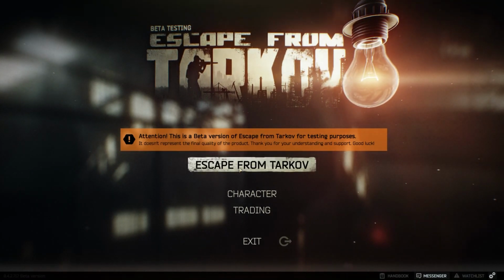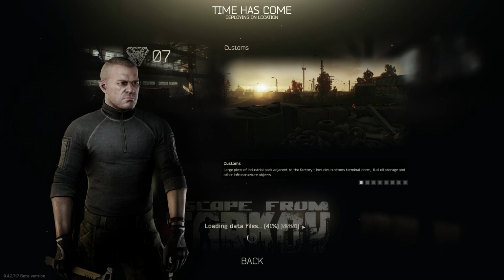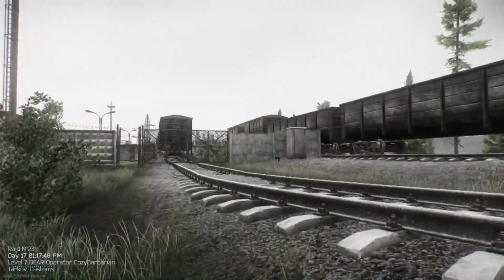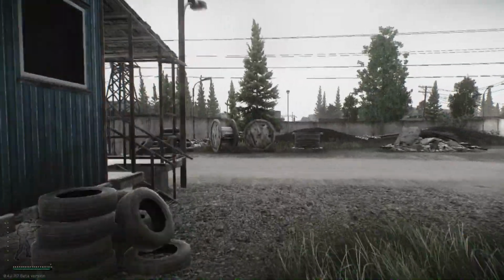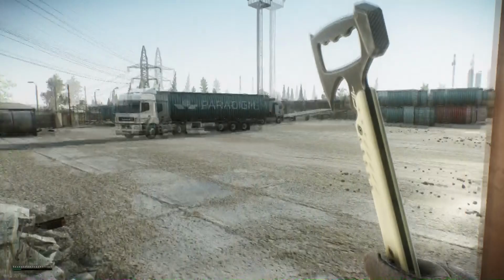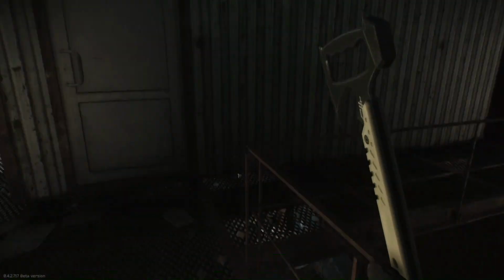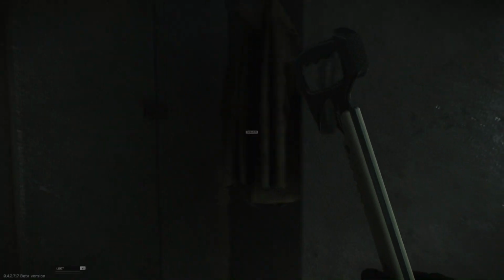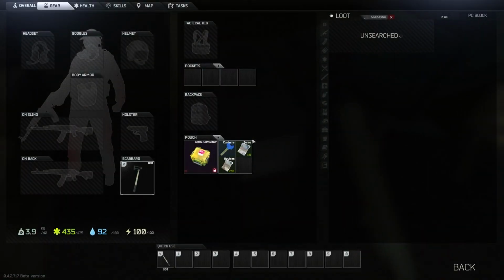How to get the customs key Escape From Tarkov plus money farming